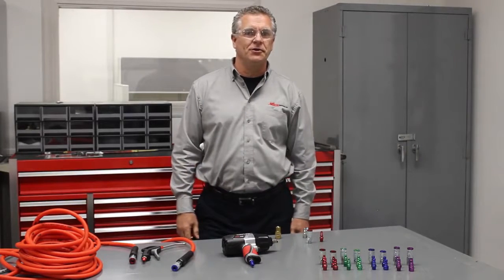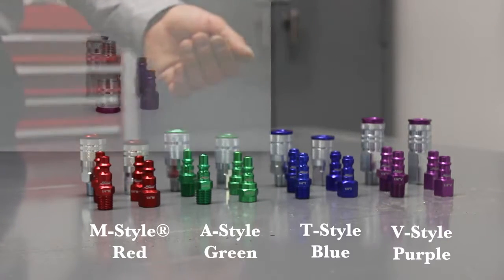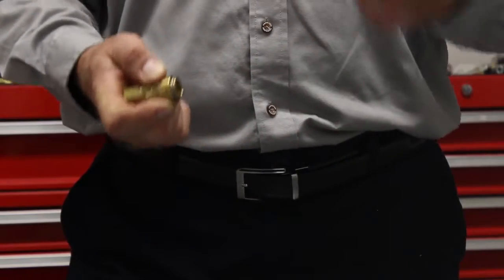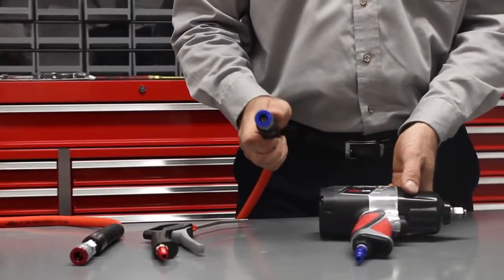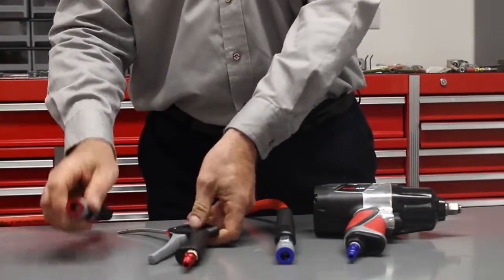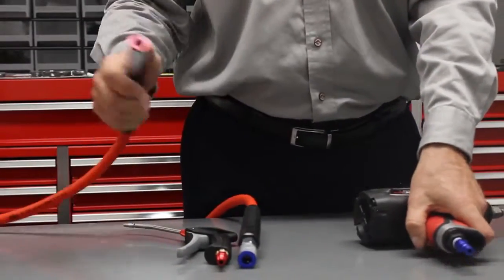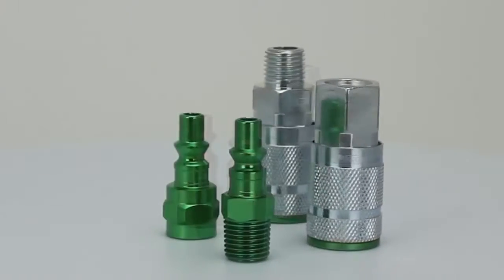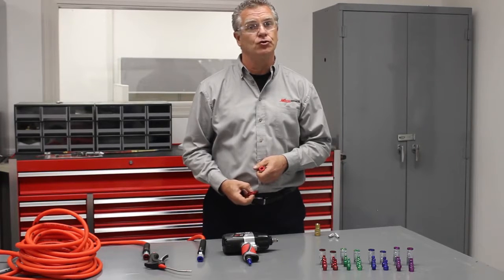Milton's New ColorFit Color Connect Coupler System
Why the ColorFit Connector System?

Well have you ever picked up a plug that is plugged into your air tool and try to plug it into your air line and it looks like it should plug in, but it doesn’t plug in? Then you take another plug that looks the same and that one works.

These 2 plugs look the same, but they’re not the same. So what’s an easy way to tell them
apart? Color Coding.

Are there other uses for ColorFit?

This is my lubricated line, it goes with my lubricated air tools and this is my dry line and it goes with my non-lubricated tools, such as a blowgun. So I can plug my blow gun into my dry line because it has the Milton M-Style plug. The lubricated line has the T-style plug which is blue. So it keeps those connected. I can't actually plug my dry tool into my lubricated line and I can't accidentally plug my dry line into my lubricated air tool.

These pneumatic couplers and plugs were made for the shop and for people who demand Milton quality and performance. All the colored surfaces have durable anodized coating for high scratch resistance and long lasting color. The heavy duty steel sleeve makes the exterior of our couplers more durable and suitable for harsh shop environments

Get familiar with the ColorFit family today.